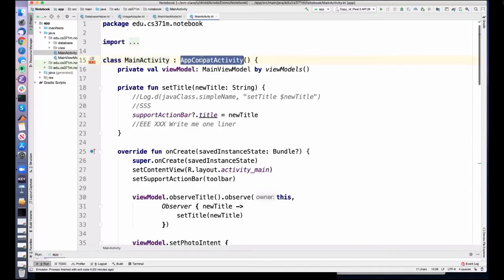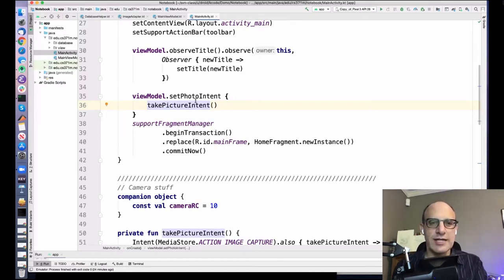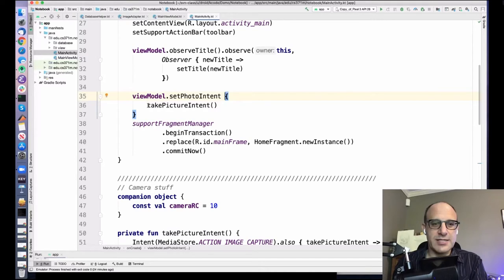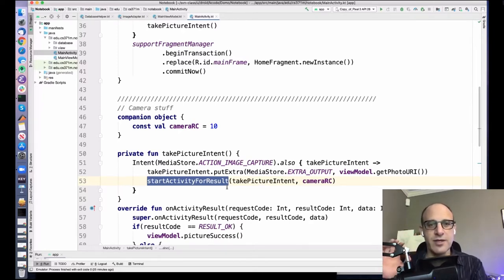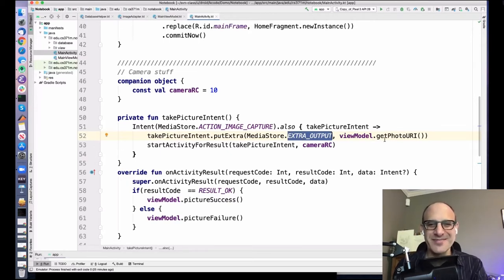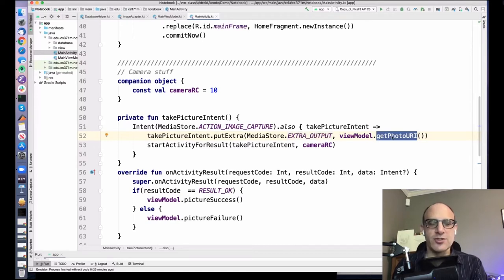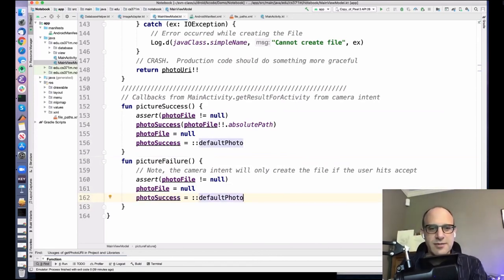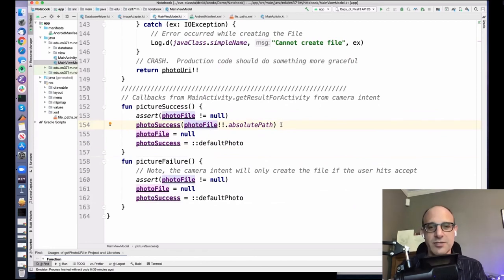How to take pictures in Android (code walk through)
We go over the specific code you need to write to take pictures in your Android app.  This includes using the picture directory for your app and generating a URI for a file that gives write permissions to the camera app.  We also have to start the camera activity from the main activity, though we call the ViewModel when the code wants to take a picture.